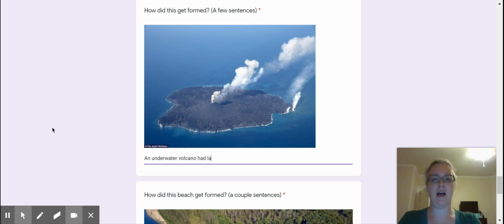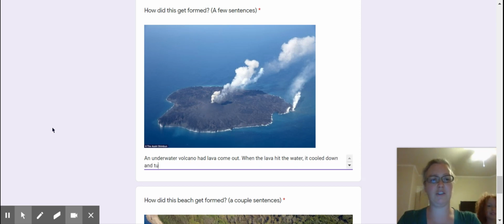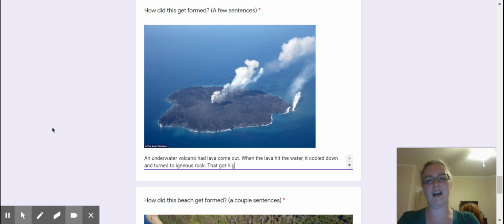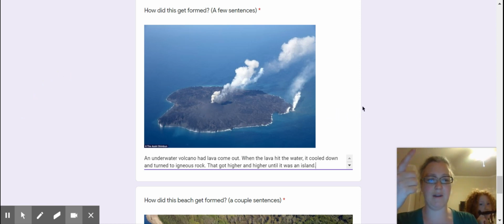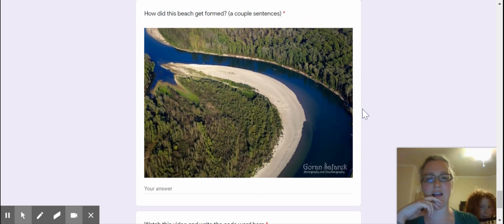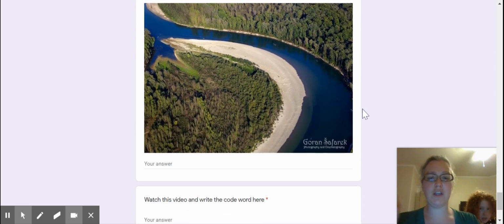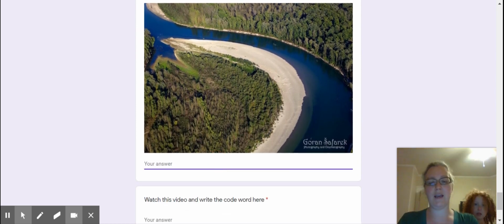Review for unit check in video #4